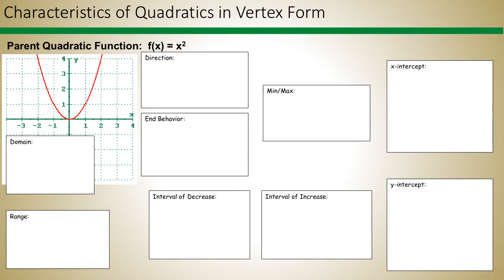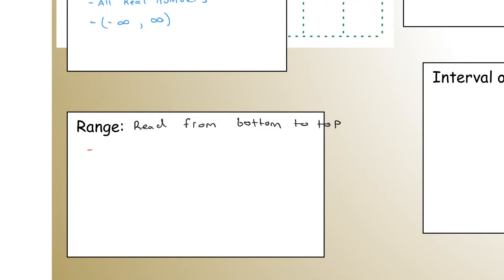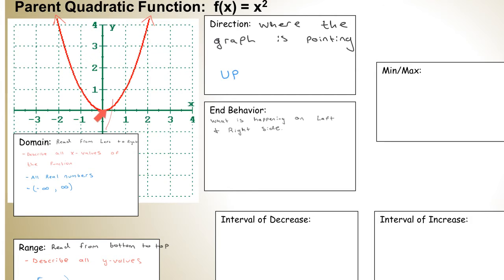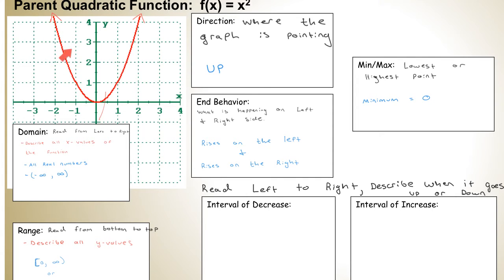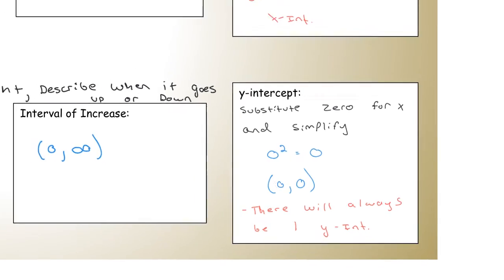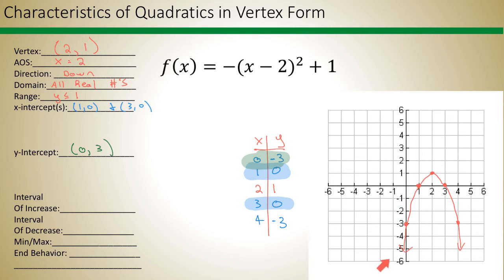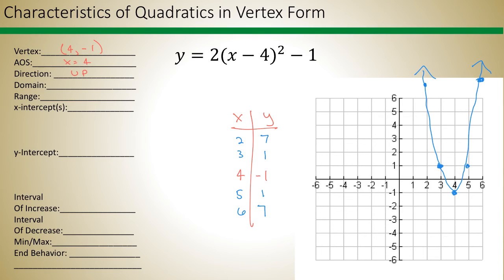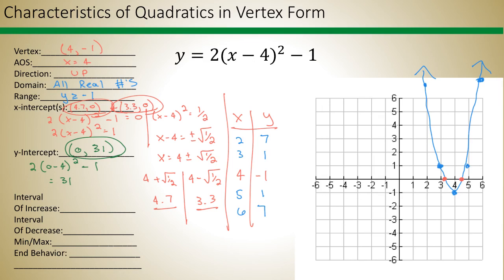AG 11.3 Characteristics of Quadratics in Vertex Form